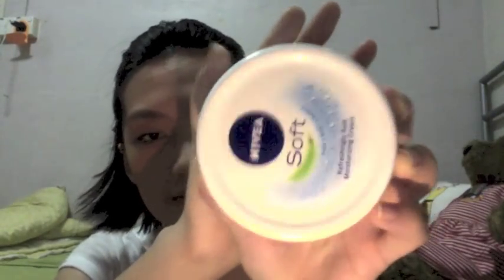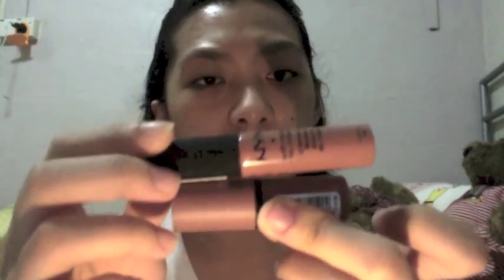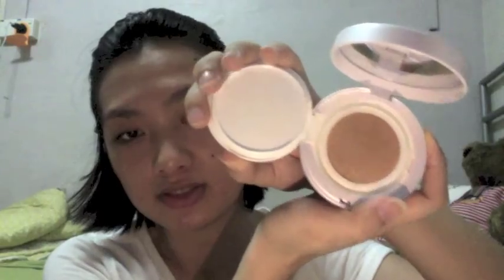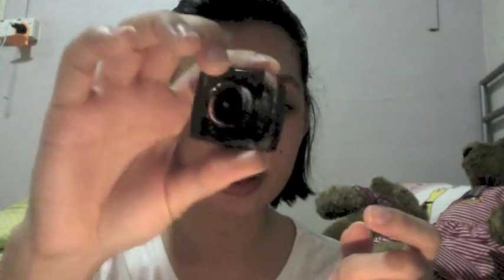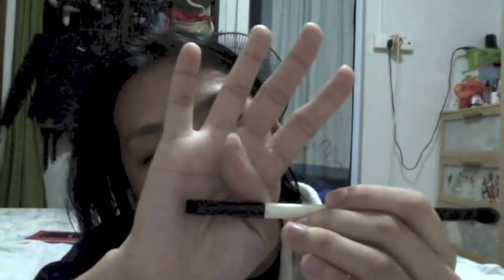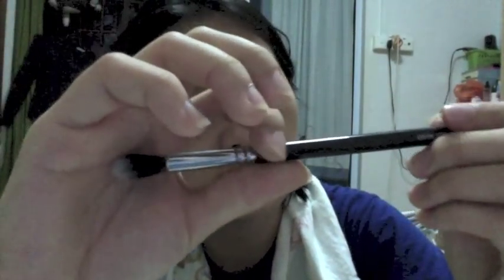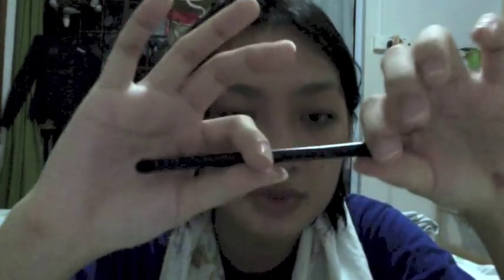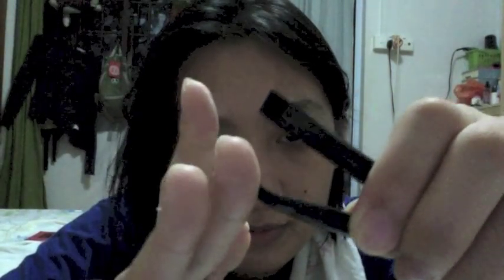It Products of the Month - November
Products mentioned (in order of first to last):
Nivea Soft Cream Hands, Face & Body
Tarte Maracuja Oil (Full Size)
Bobbi Brown Hydrating Eye Cream (Full)
The Body Shop Vitamin C Glow Boosting Moisturiser
Essence Eyebrow Gel in 01 brown
Essence Make Me Brow in 02 Browny Brown - replacement for Etude House Color My Brows Eyebrow Gel in 01 Rich Brown
Za liquid to powder foundation (OC20)
ZPalette in Large (orange) and small (leopard printed)
Essence LongLasting Lipstick Nude in 05 Cool Nude - darker shade than NYX Soft Matte Lip Cream in Stockholm
BeautyBlender Pro and Mini
Sephora Easy Curling Mini size eyelash curler
Banila Co. it Radiant CC Cushion SPF35 PA++ in BE20
H&M Eyeshadow Brush
Catrice Smokey Eyes Brush